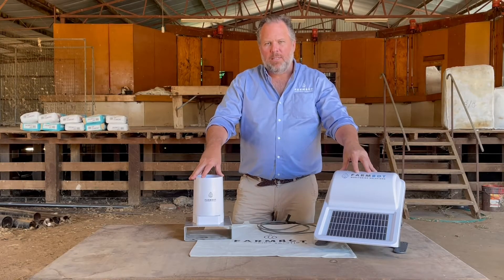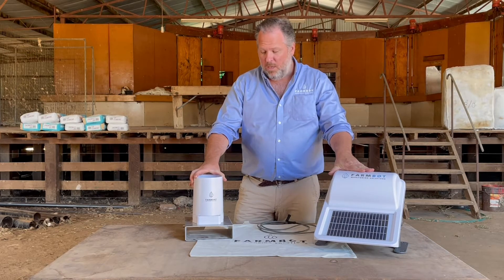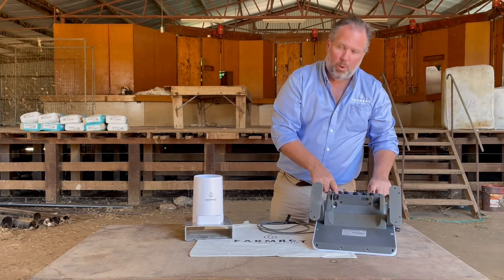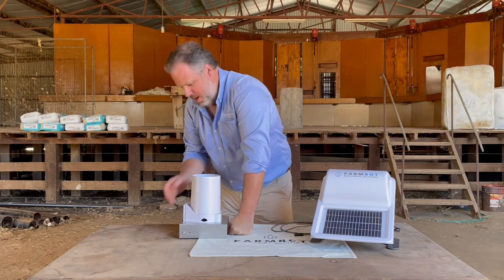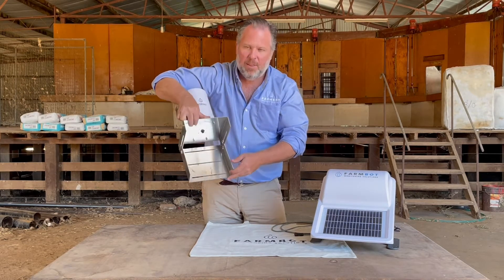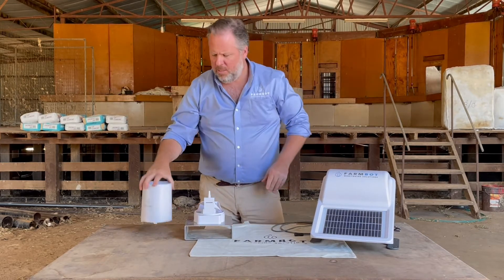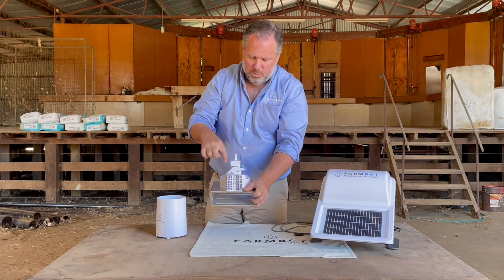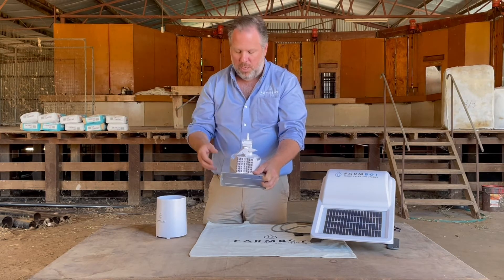Farmbot Rain Gauge installation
This video explains the installation of Farmbot Rain Gauge and connection to Farmbot Monitor.

The Farmbot Rain Gauge enables users to know their daily aggregate rainfall for specific locations on their property, allowing them to understand local micro-climates. Users can make informed decisions about farming operations, pasture development and yield potential before stepping into the paddock.